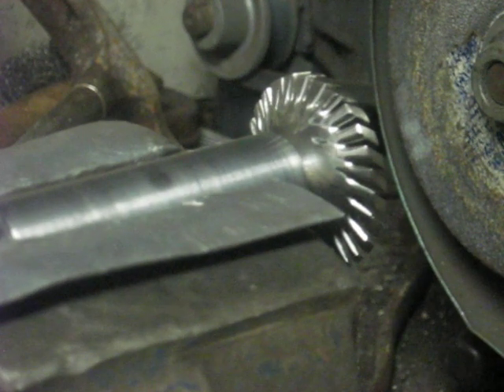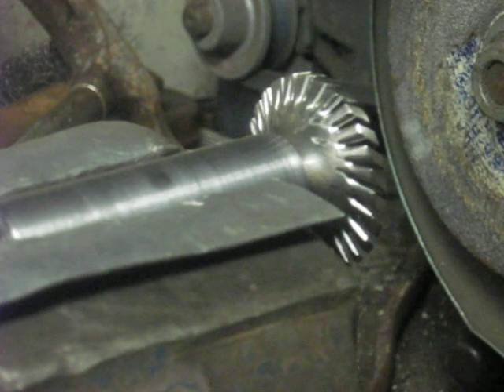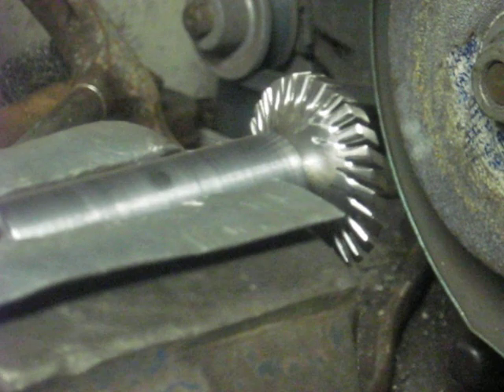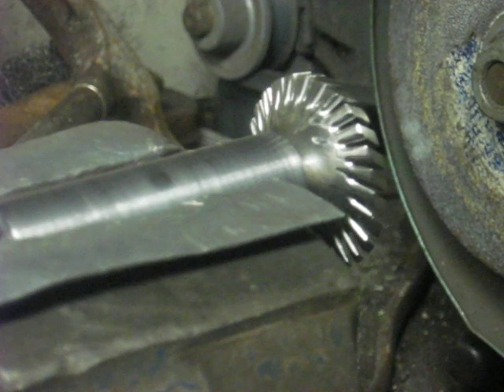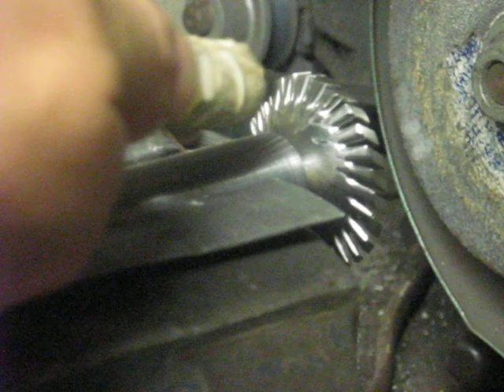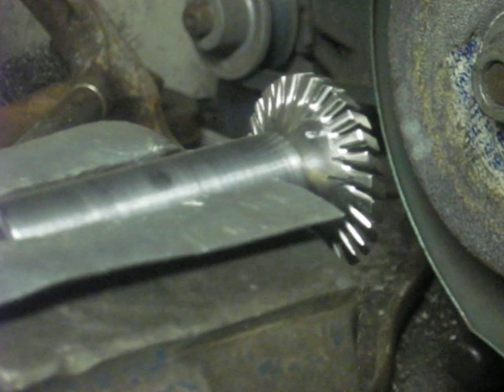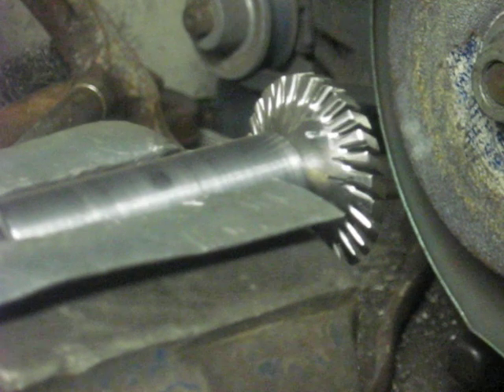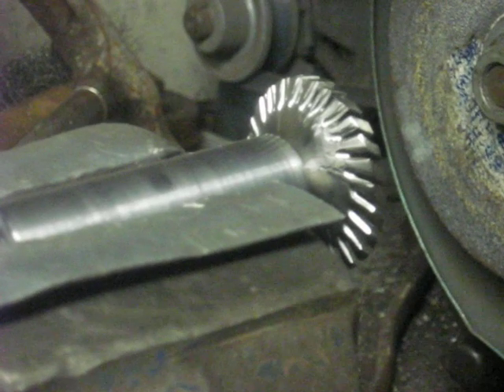Screaming Turbine Test! :)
The homemade exhaust valve turbine loves to spin with compressed air, but the cats and neighbors don't like it!!!
Warning, don't try building your own, it can be very dangerous if the turbine sheads some blades!